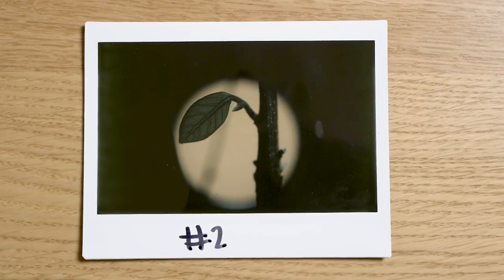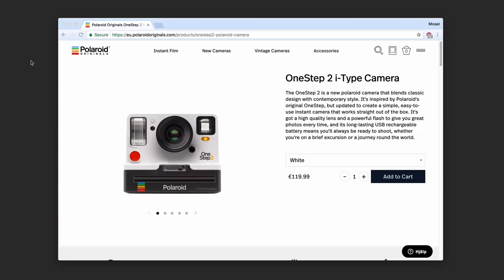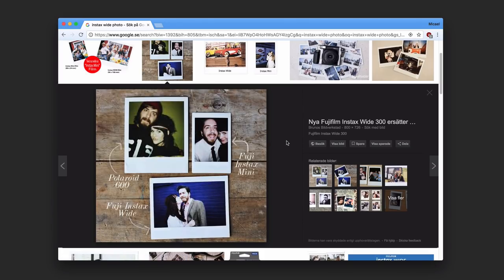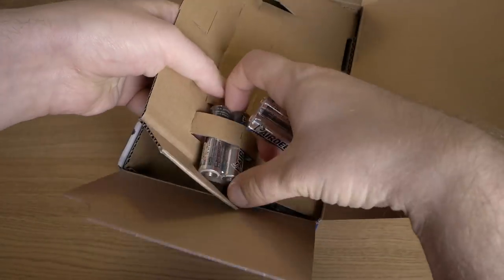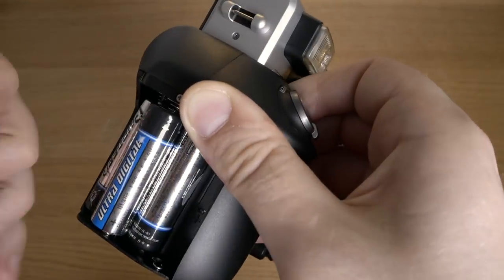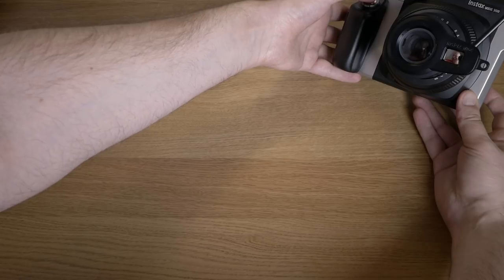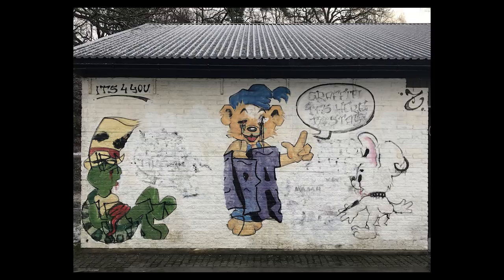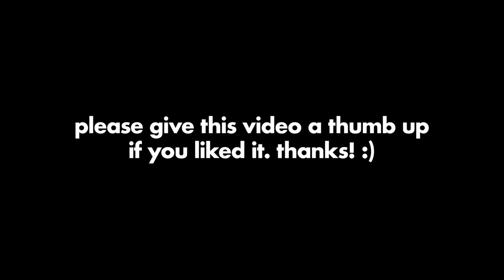Instax Wide 300 Review (+ Polaroid Macro Photography)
STUFF USED OR MENTIONED IN THE VIDEO

The Polaroid Onestep 2:

The Instax Wide 300:

The light I used in the video:

The photo book in the video:

I filmed the indoor shots with this camera:
(mostly using this lens

I filmed the outdoor shots with this camera:

I recorded the sound with this mic:

OTHER INFO